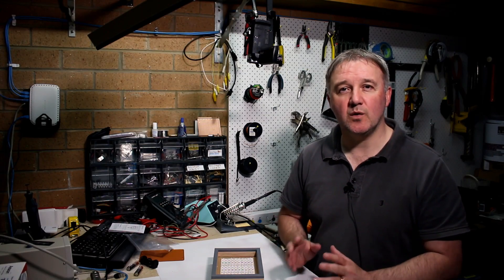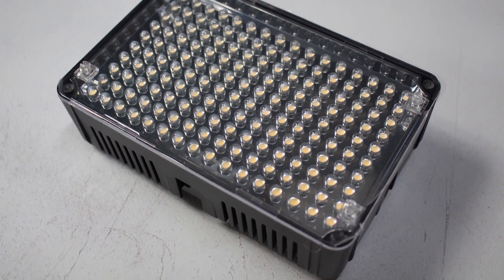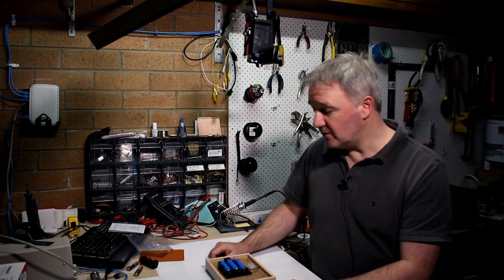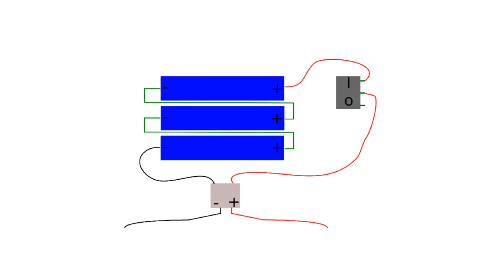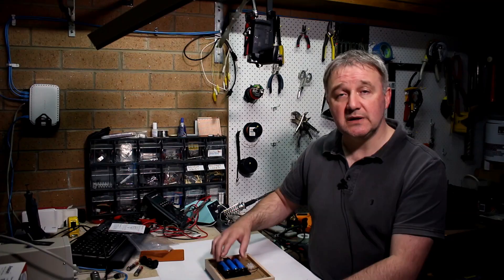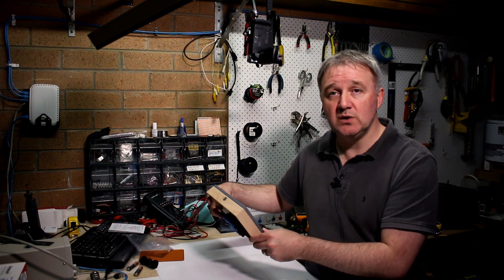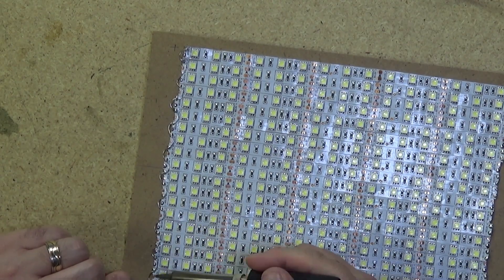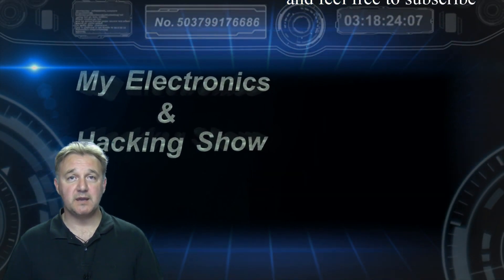DIY Battery Powered Portable LED Light Panel (MEHS) Episode 54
Using a 5 x 7 inch picture frame I use 96 adhesive LED's and 3 x 18650 batteries to make a battery powered portable and cheap LED light panel.

Parts used:
1 x small picture frame = $5 or less
3 x 18650 batteries = $30
96 x 5050 leds = $5 or less
3 x 18650 battery holders = $3